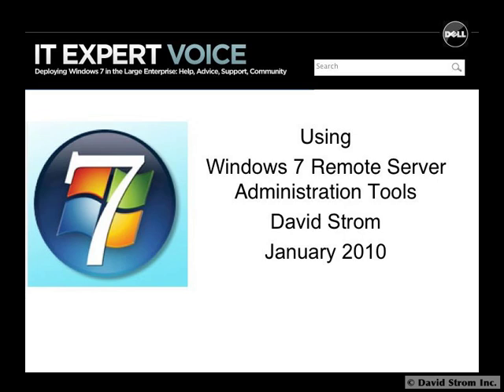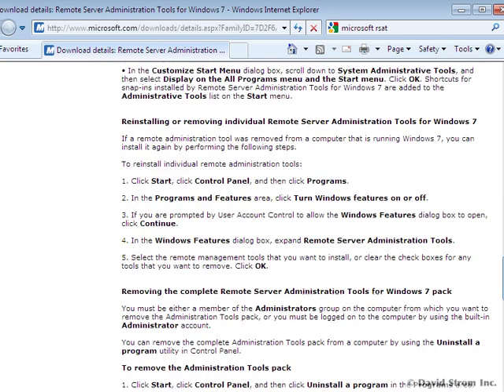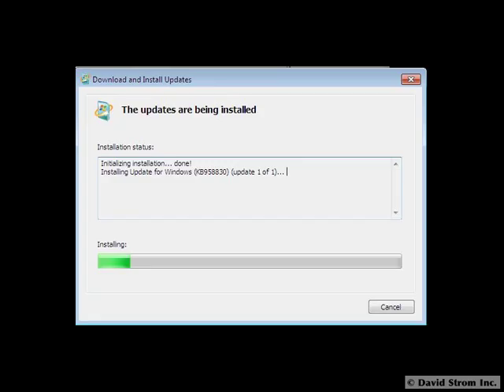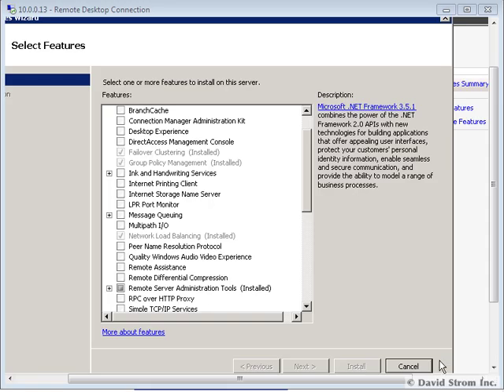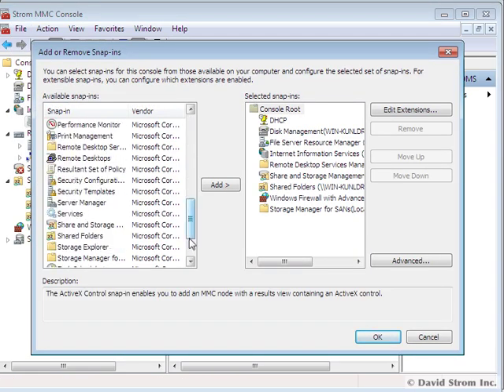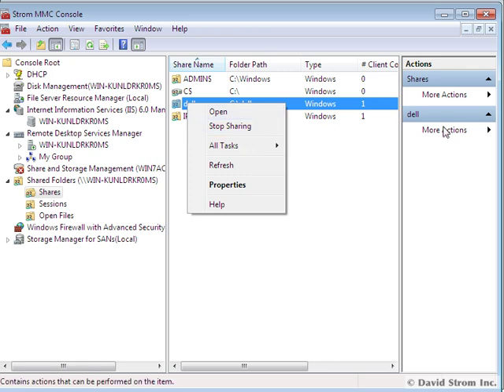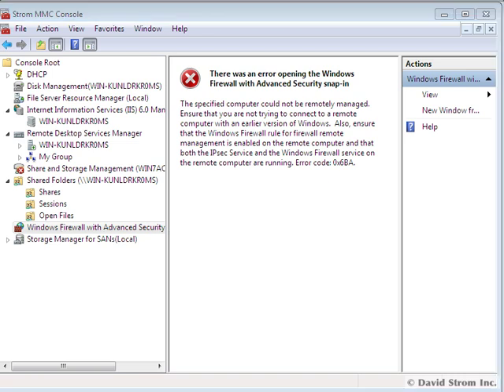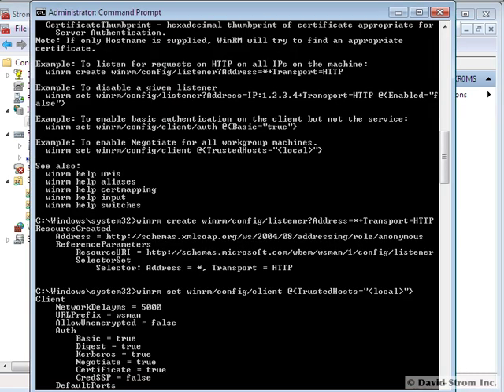Using Remote Server Administration Tools with Windows 7